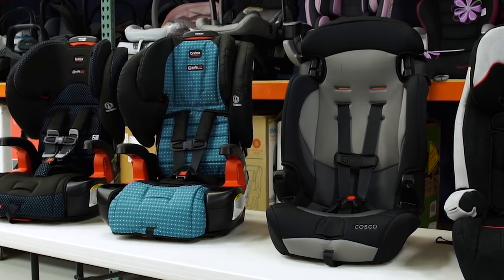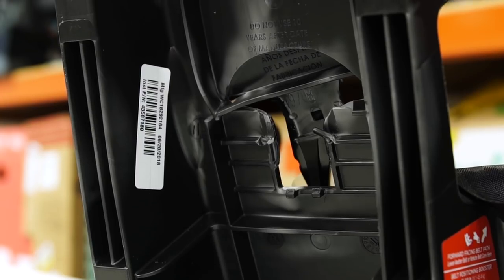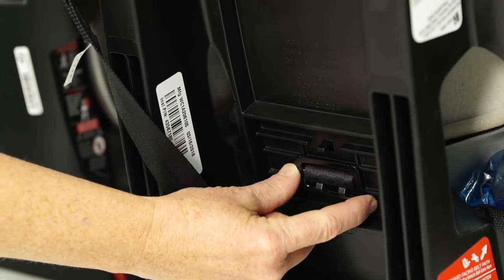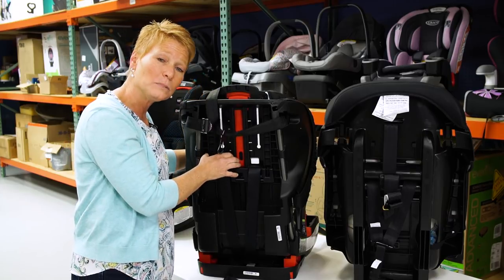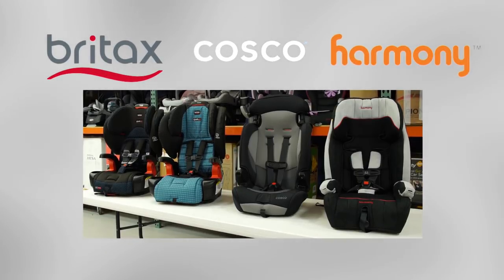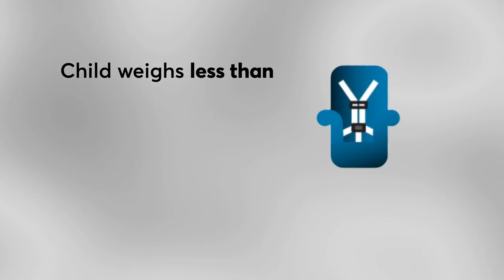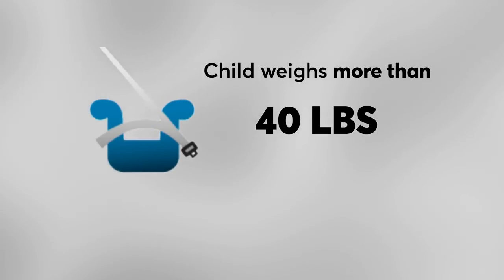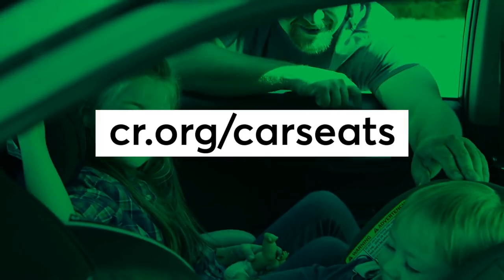Four Car Seats Break During Consumer Reports Tests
Consumer Reports says parts of four popular toddler-booster car seats broke during recent tests. Each provides a basic margin of safety but the results raise concerns. Here's more on what CR found, and what parents can do.